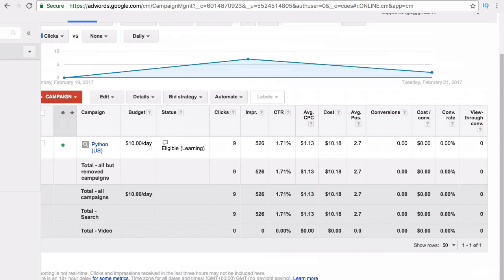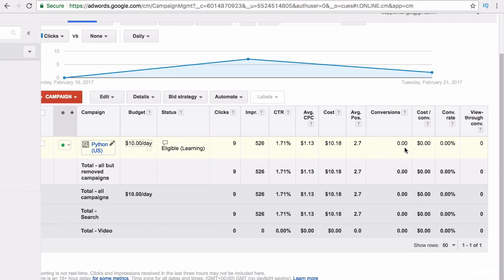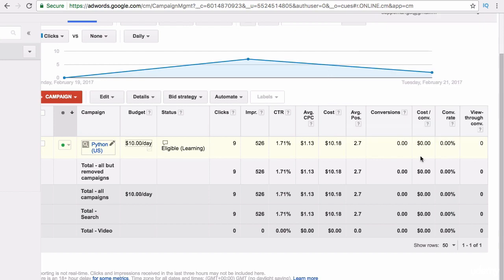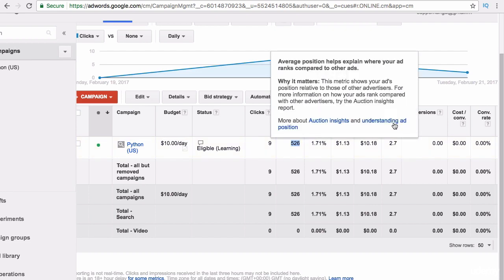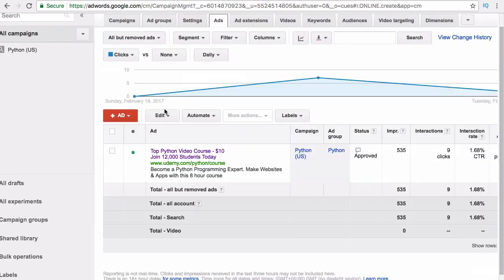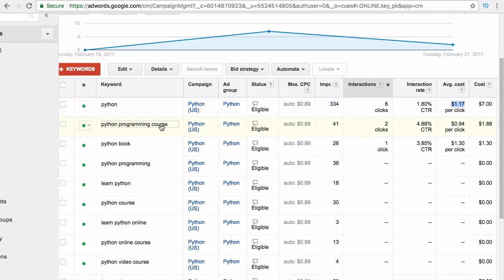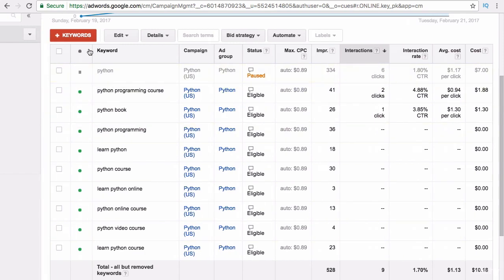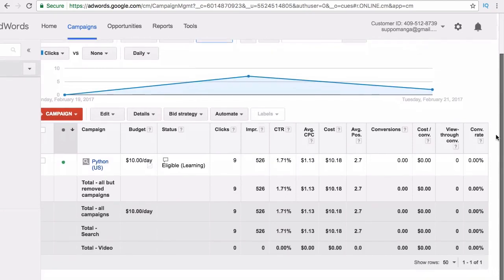028 understanding adwords terms such as ctr impressions cpc conversions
028 understanding adwords terms such as ctr impressions cpc conversions